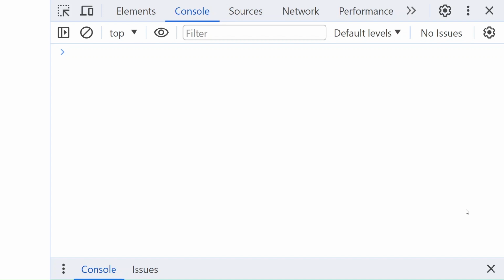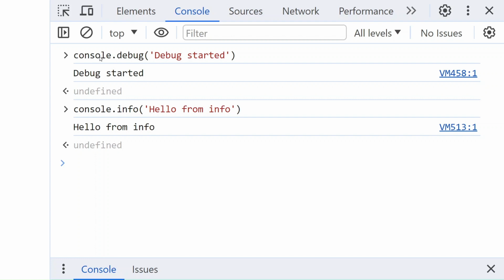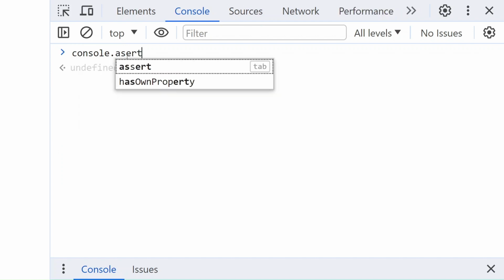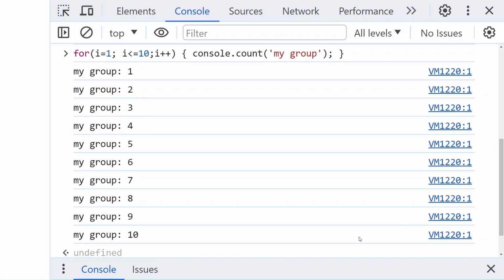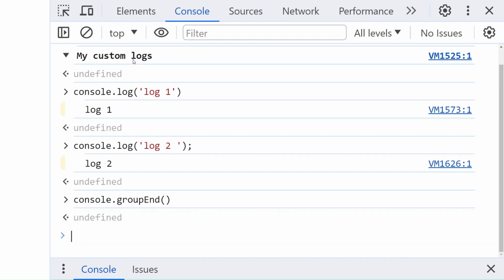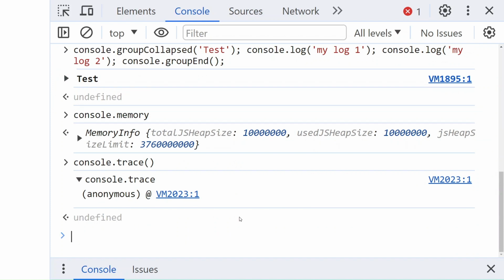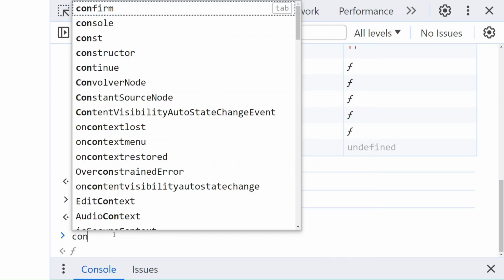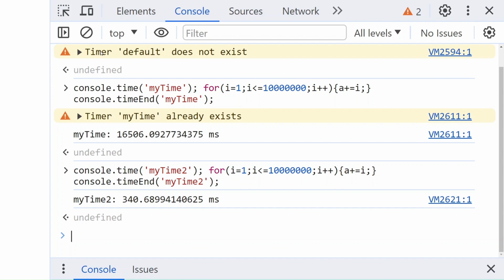Web APIs - Console API in details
Console API in 30 mins . Learning by examples.